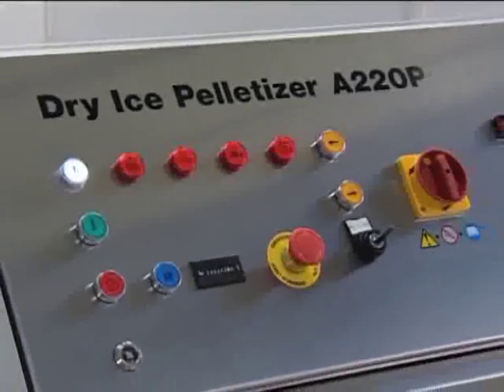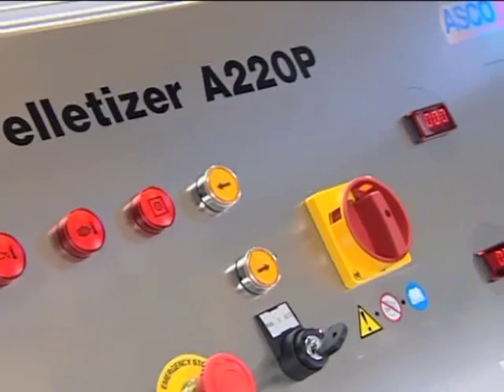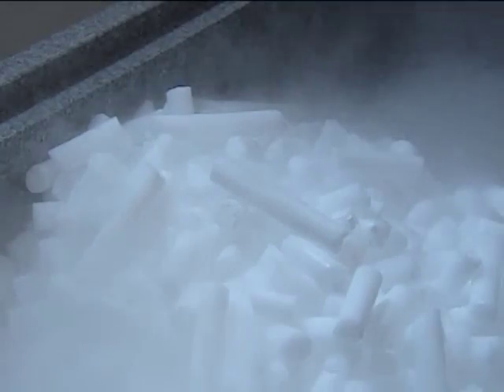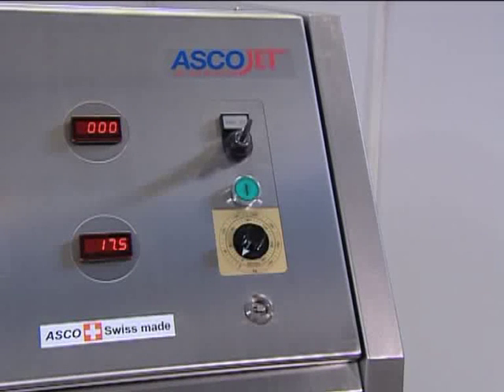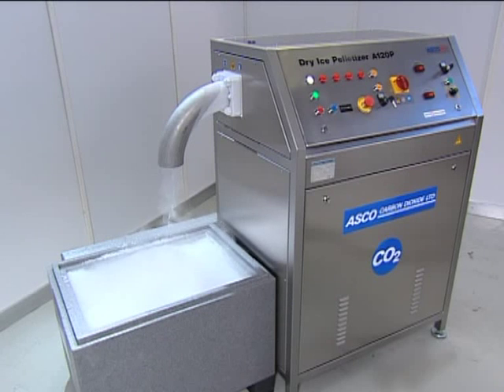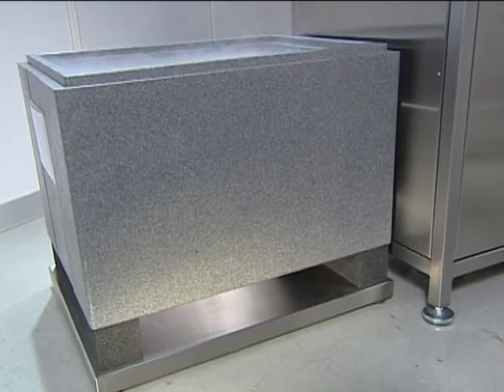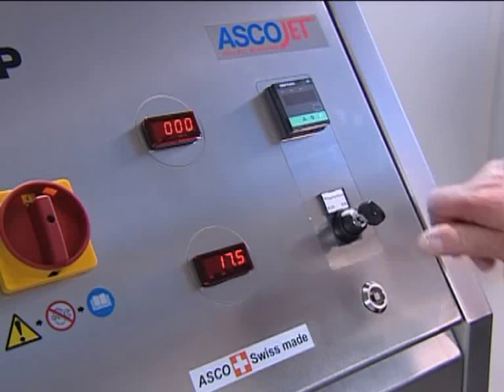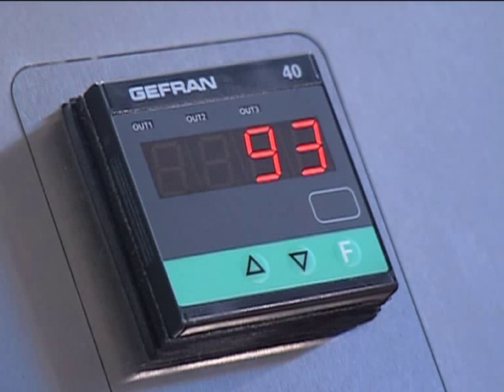ASCO Dry Ice Pelletizer A220P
The dry ice pelletizer A220P is a compact and powerful machine for the production of high quality dry ice pellets in three different sizes (3 mm, 10 mm and 16 mm). With a production capacity of 220 kg/h it meets the demand for a higher dry ice need plus quality and flexibility in the daily working process.

Der Trockeneis-Pelletizer A220P ist eine kompakte und leistungsstarke Maschine zur Produktion von Trockeneis-Pellets in drei verschiedenen Grössen (3, 10 und 16 mm). Mit einer Produktionskapazität von 220 kg/Std. garantiert dieser Trockeneis-Pelletizer auch bei einer höheren Bedarfsmenge ein Maximum an Qualität und Flexibilität im täglichen Arbeitsprozess.